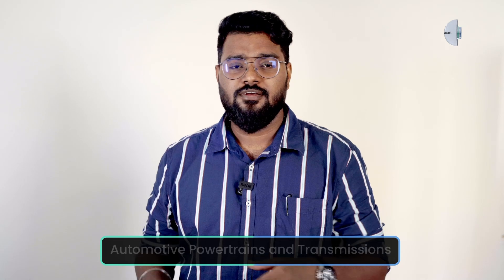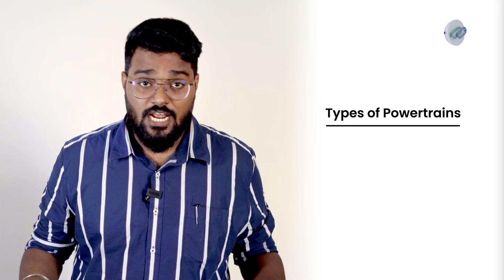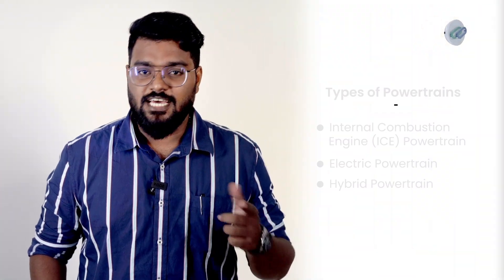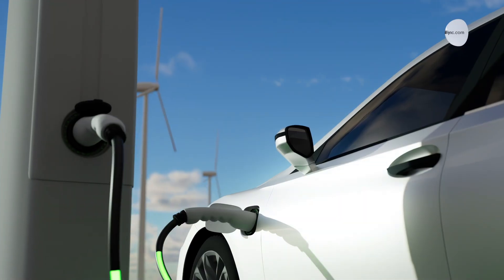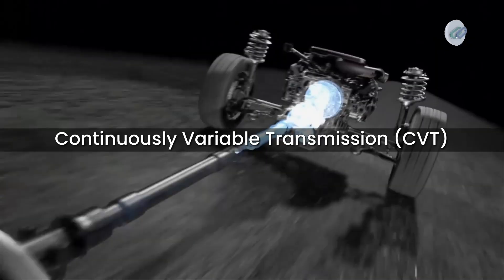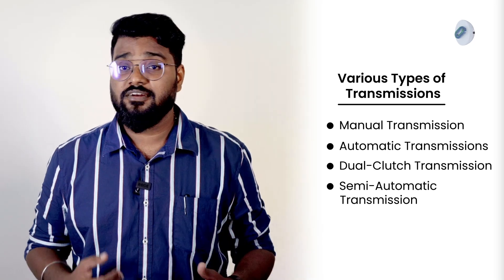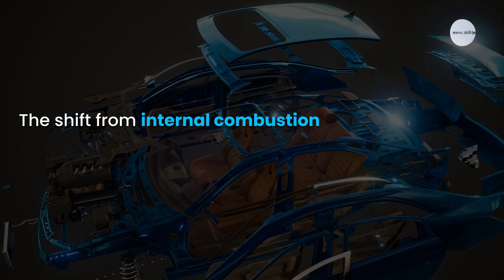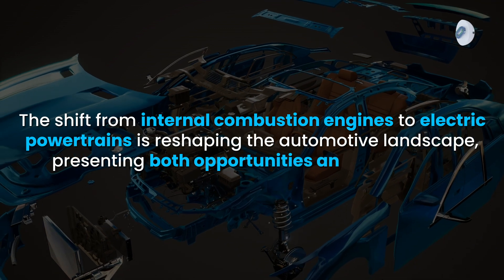How Powertrains Deliver Power to Your Wheels | Engineered Daily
Ever wondered how vehicles deliver power to the wheels? In this video, we break down everything you need to know about powertrains and transmissions—from traditional internal combustion engines (ICE) to electric and hybrid systems.

Learn how manual, automatic, CVT, and dual-clutch transmissions work, and why they’re essential for power management, fuel efficiency, and performance.

We also explore the future of automotive powertrains, as electric systems reshape the industry. Whether you're a car enthusiast or just curious about how your vehicle operates, this video will give you all the insights you need!